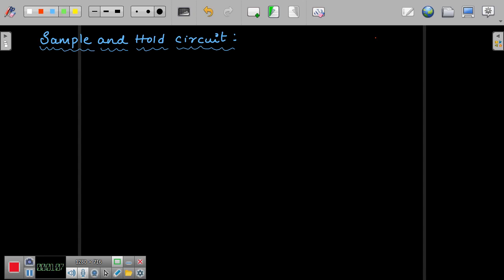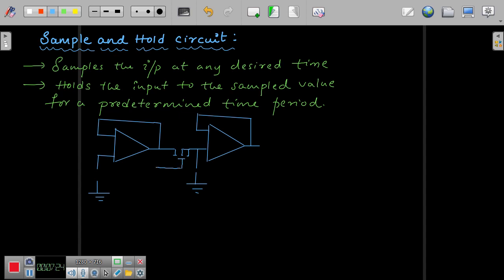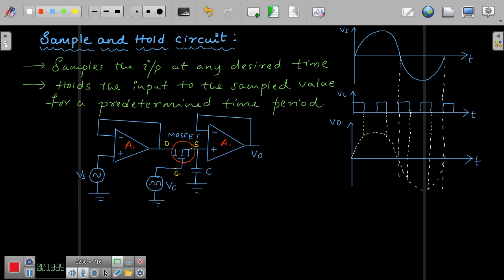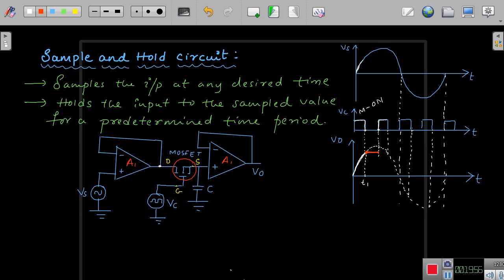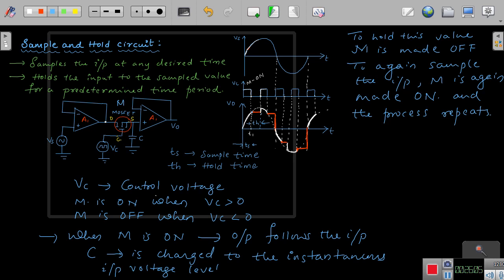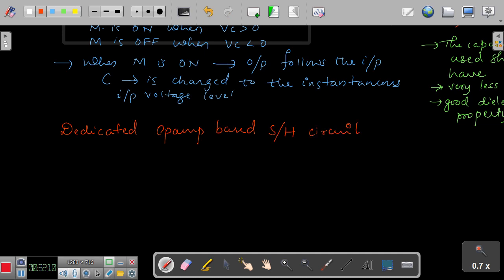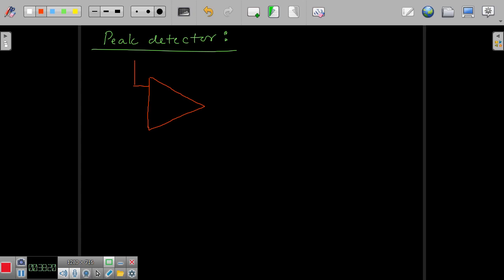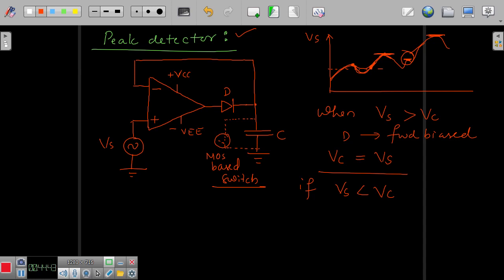Sample and Hold circuit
Sample and Hold circuit using Opamp